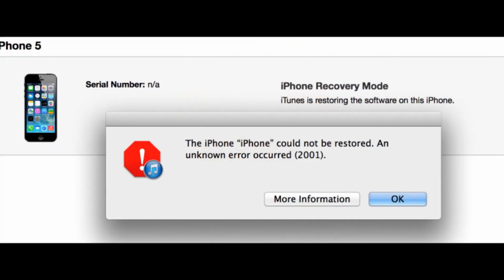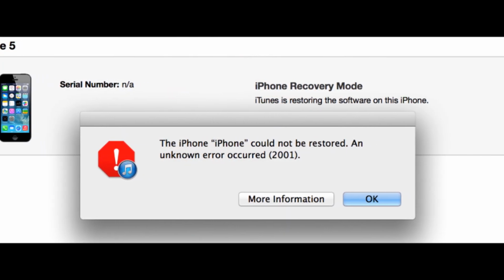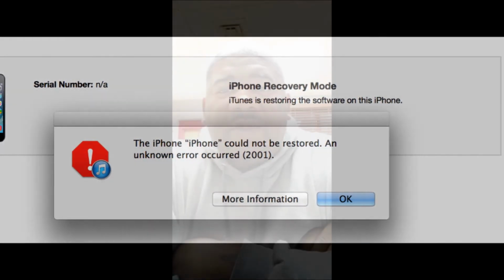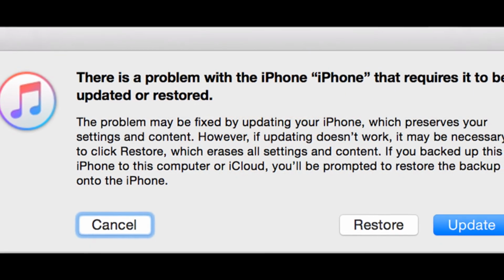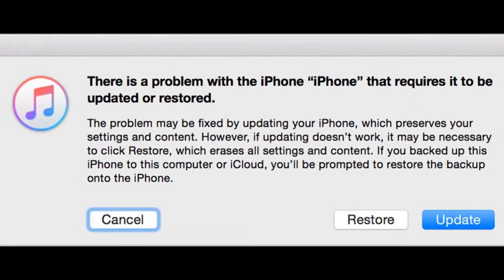How To Bypass iPhone Passcode Lock And Restore FACTORY Settings - iTunes Connection Error Fix (2017)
Trying to bypass the pass code lock on your iPhone, iPad or iPod but there is a connection error when connecting to itunes?

Here is how to fix that problem.